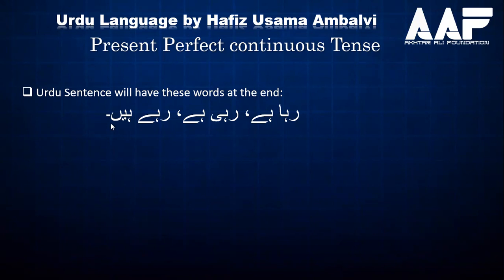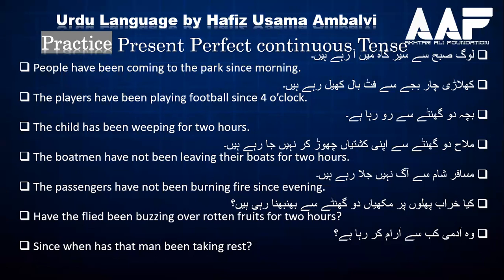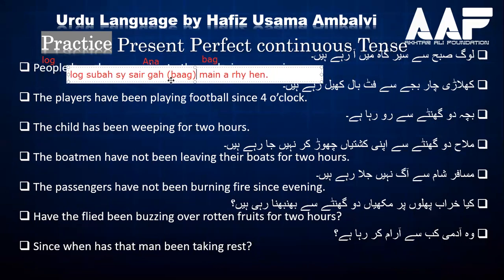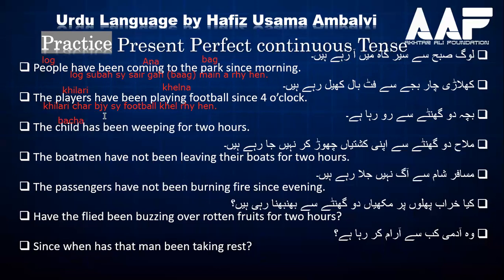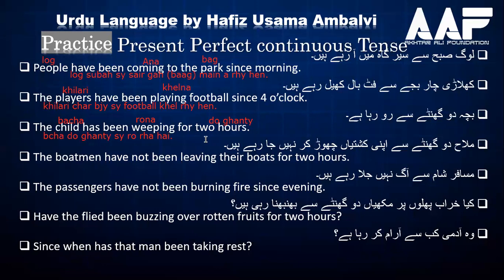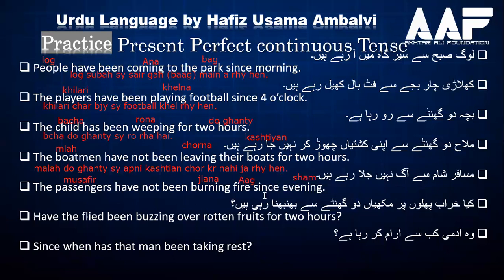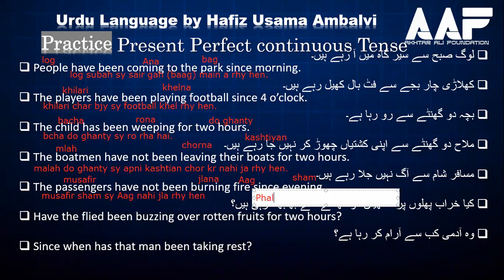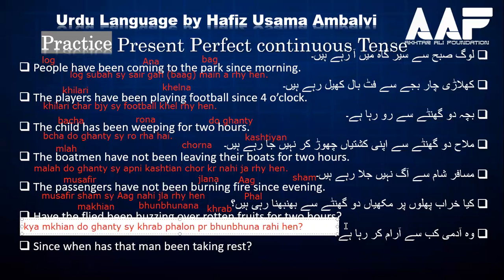Translate Present Perfect continuous tense into the Urdu Language | Akhtar Ali Foundation